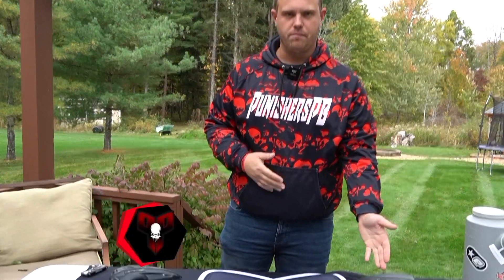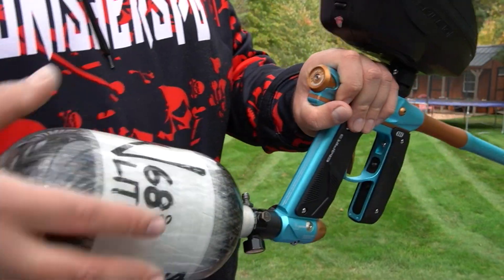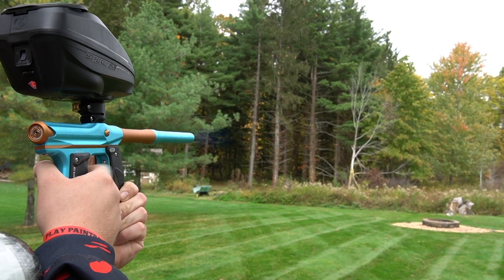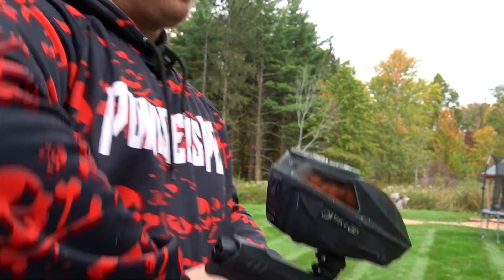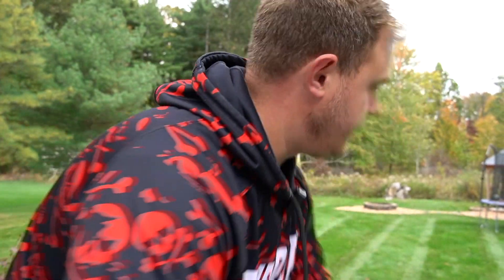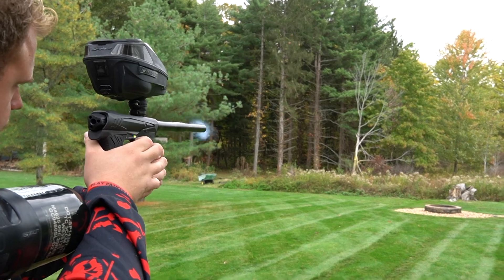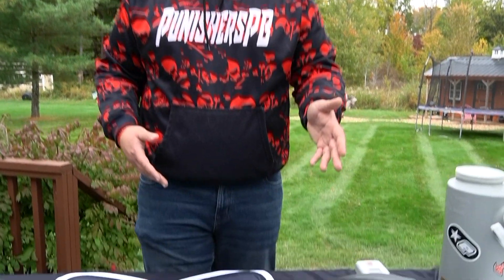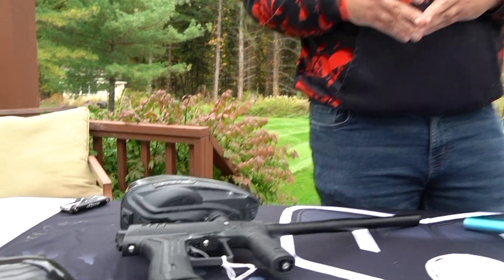Planet Eclipse Etha 2 vs Empire Mini GS Shooting Comparison // Punisher's Paintball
Joel shoots the Etha 2 and Empire Mini GS to show the difference in shot profile and sound signature between these 2 mid-level electronic contenders